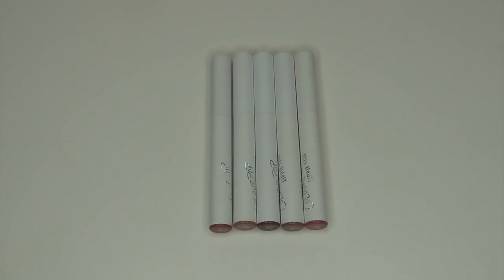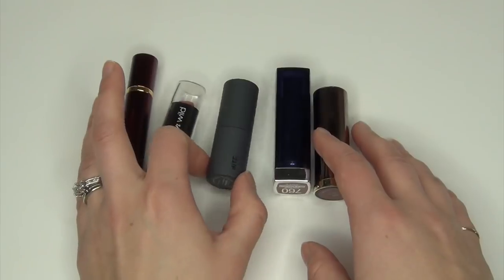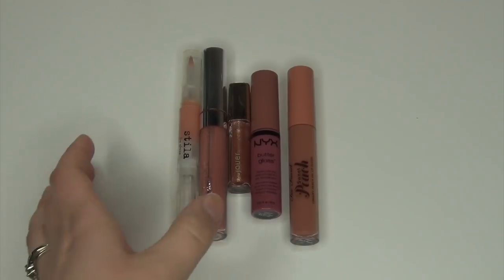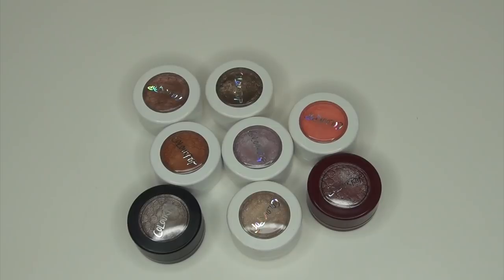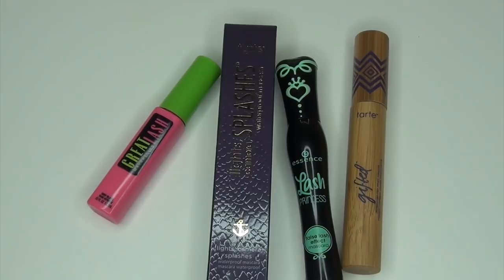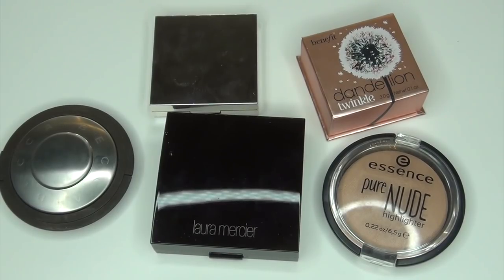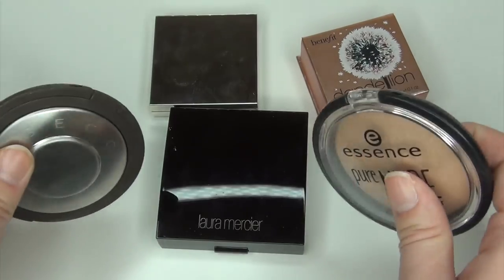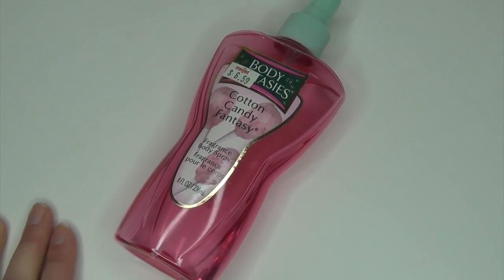Total Makeup Inventory 2018 | KaliFab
PLEASE DON’T JUDGE ME! I know I have a very large collection and I am currently working on it! I don’t have set number goals but I would like all of my numbers to ultimately go down!

Product Brands Mentioned:
MY ENTIRE COLLECTION
UD Urban Decay
MAC
Colourpop
Bite Beauty
ABH Anastasia Beverly Hills
Physicians Formula
Essence
Ariana Grande
Maybelline
Tarte
Too Faced
Lorac
Becca
Jouer
Buxom
Wet n Wild
Smashbox
it Cosmetics
Benefit
Elf
theBalm
Stila
Winky Lux

NEW BEAUTY IG: kalifab_beauty